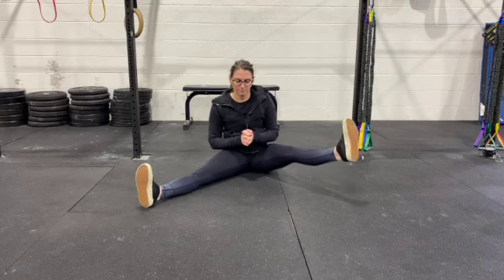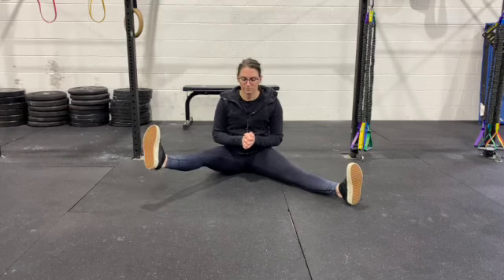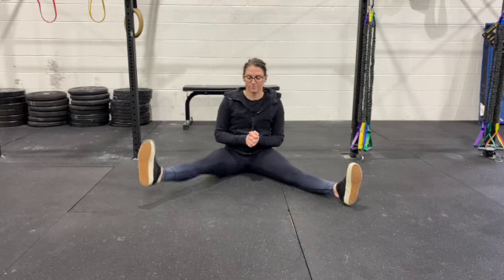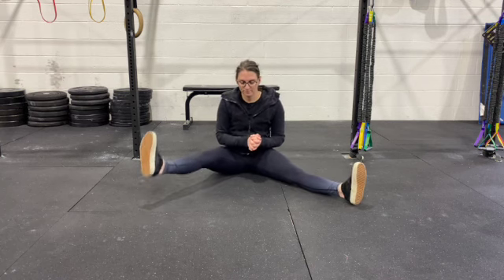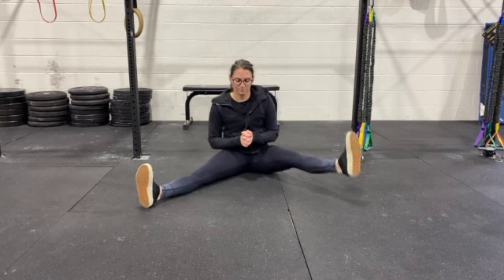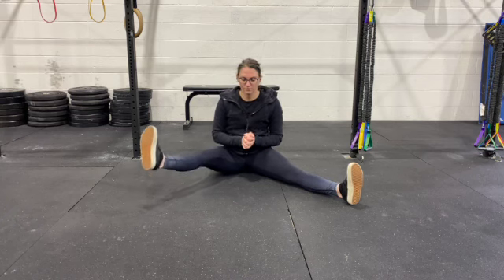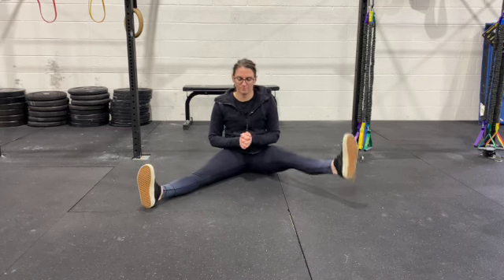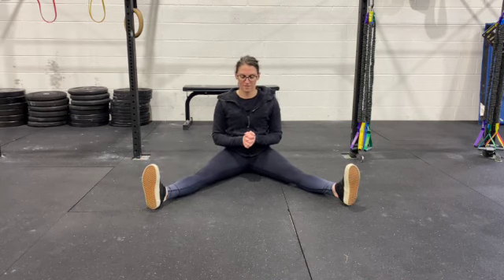Straddle Leg Lifts